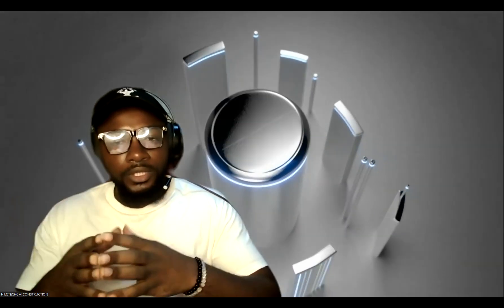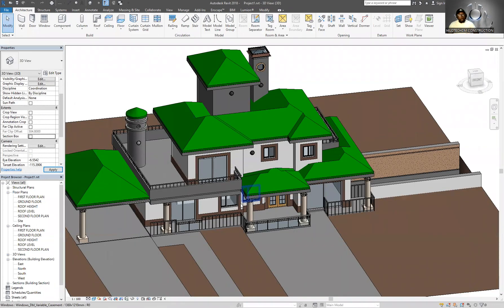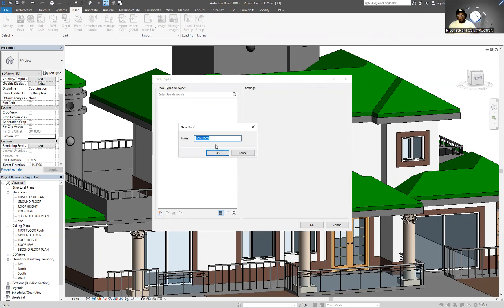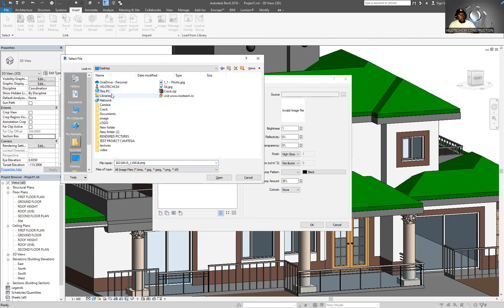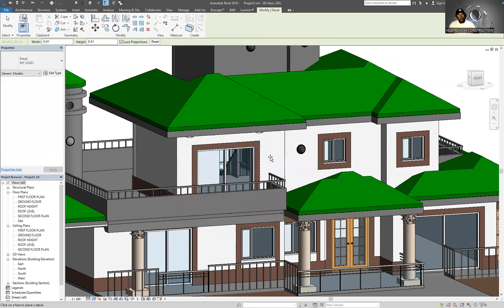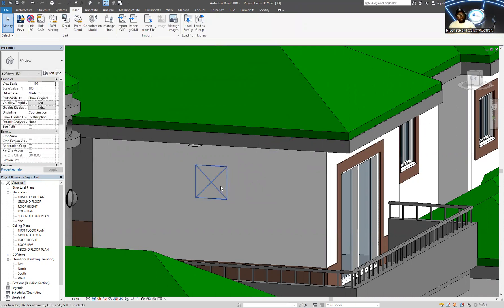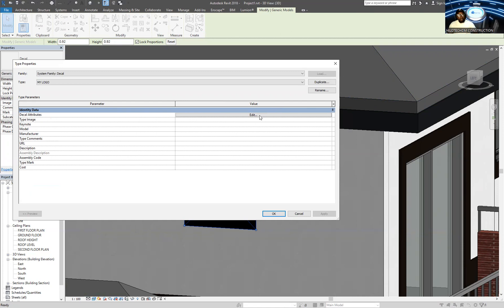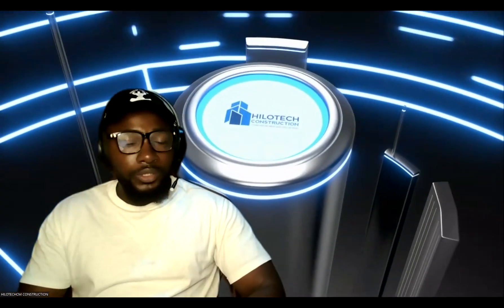HOW TO PUT YOUR LOGO ON YOUR REVIT MODEL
HOW TO PLACE YOUR LOGO IN YOUR REVIT MODEL